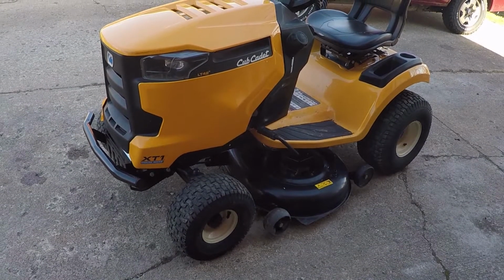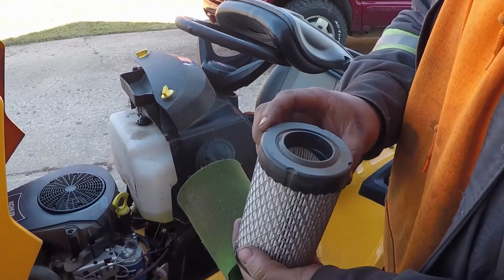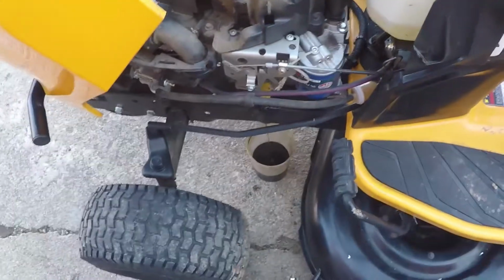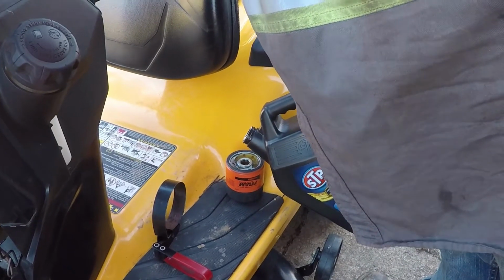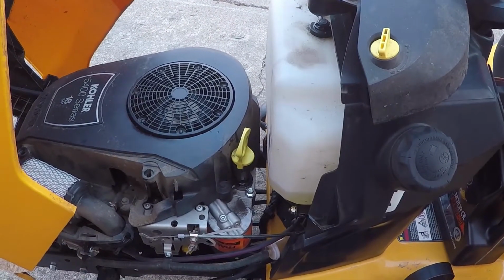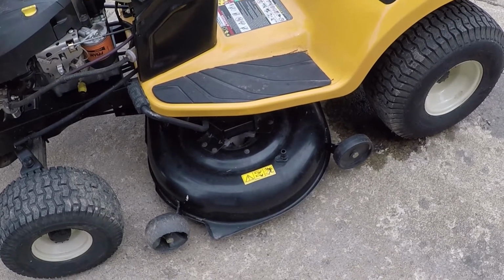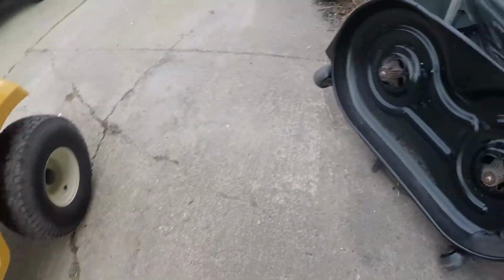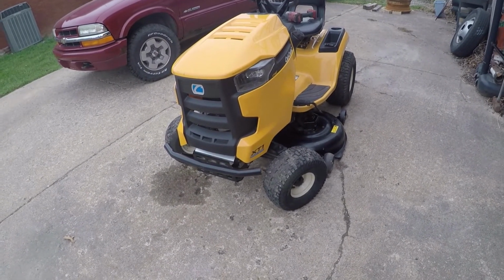Preseason Lawn Tractor Prep and Maintenance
In this video, I show you how to get your lawn tractor ready for the upcoming grass season. And as always...Stay Krazy!